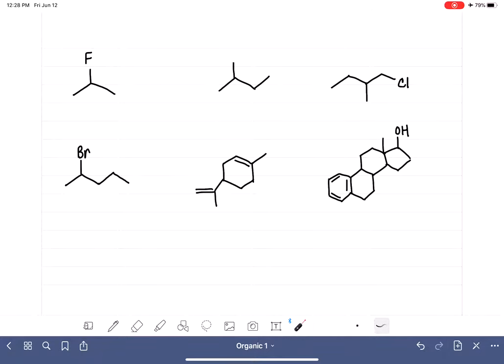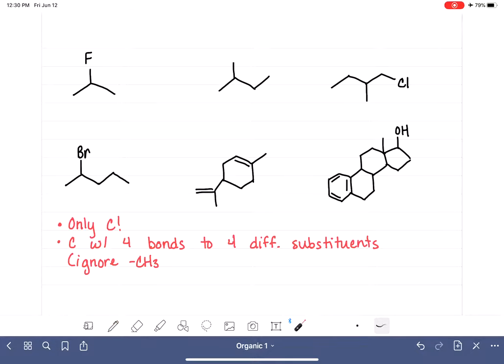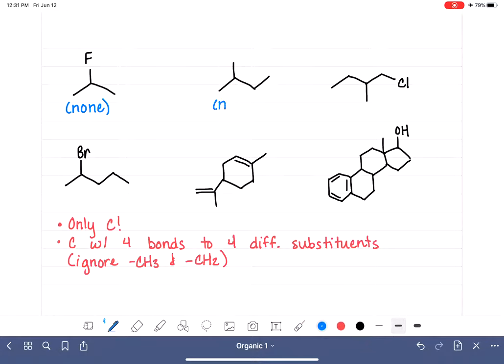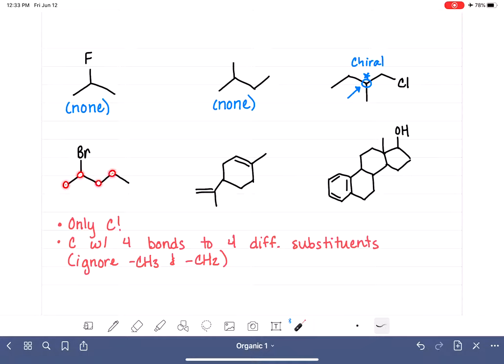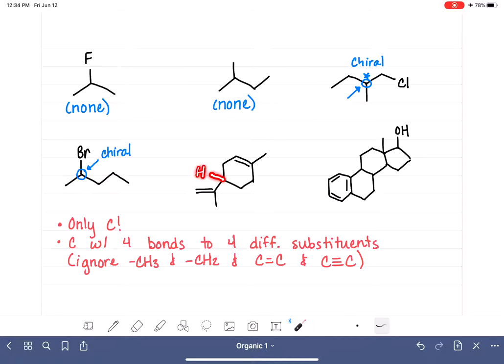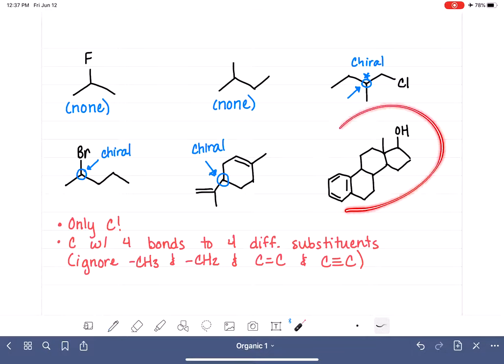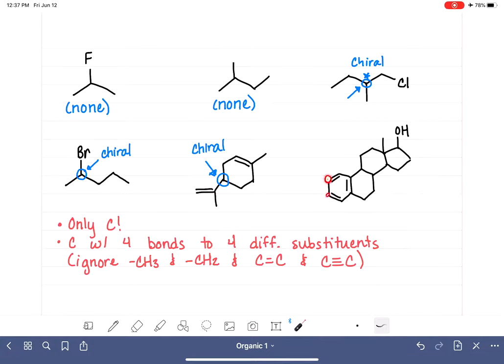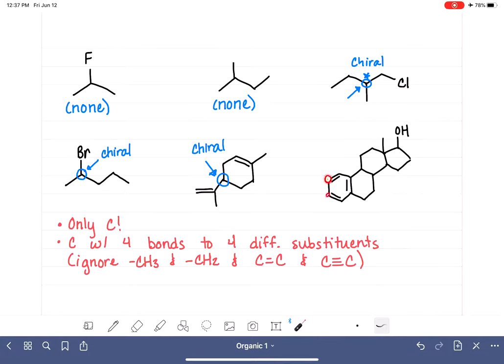50: Finding chiral carbons in organic molecules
Practice finding chiral carbons in a variety of organic molecules